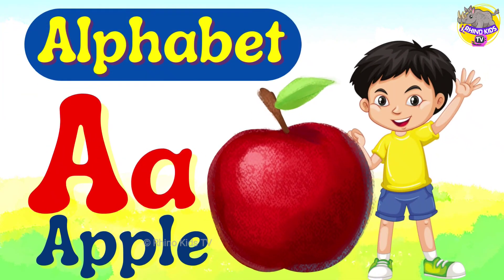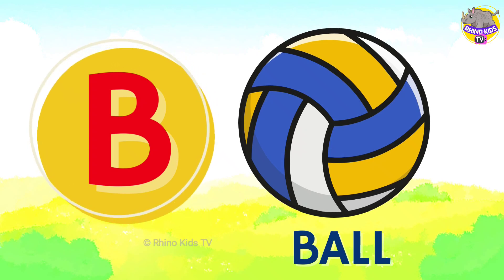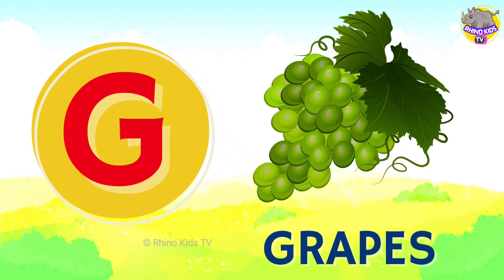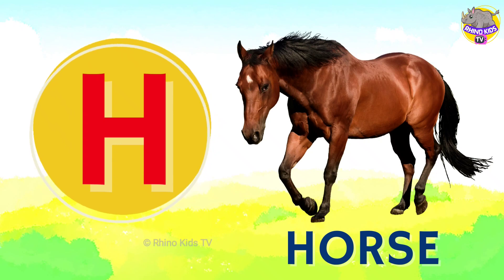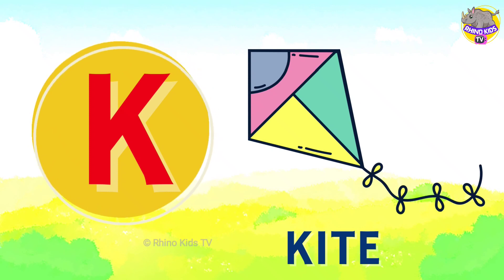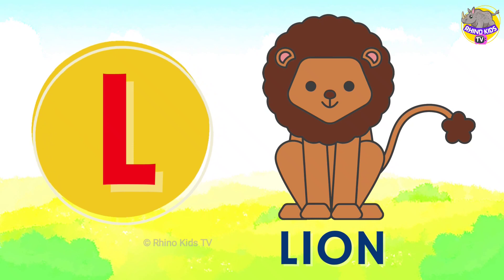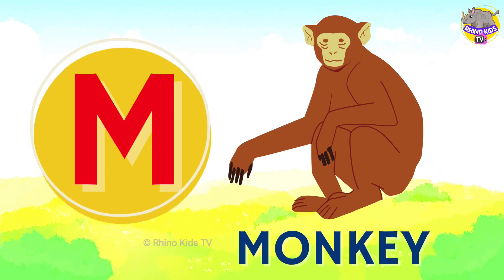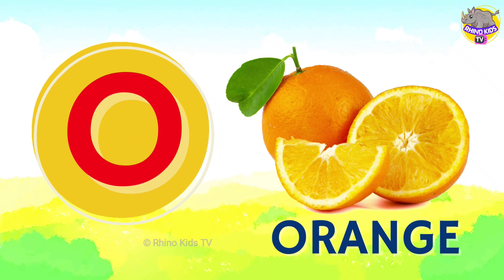A for Apple B for Ball | A to Z English Alphabet